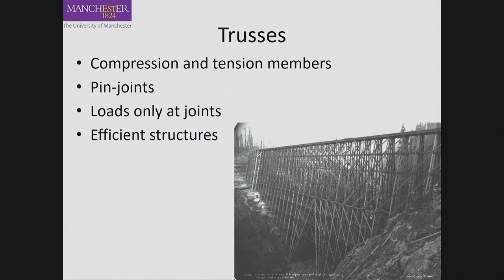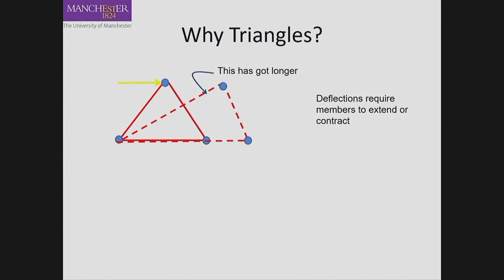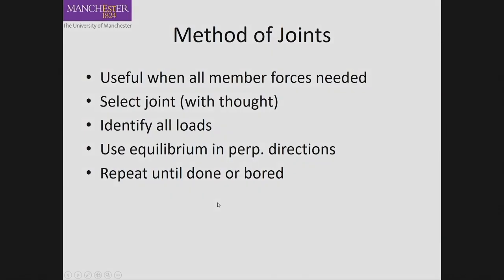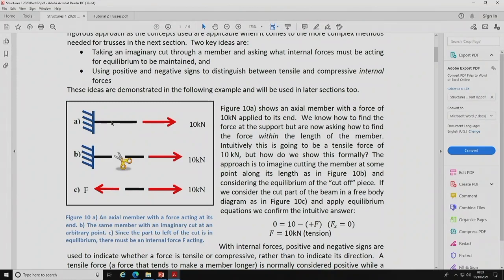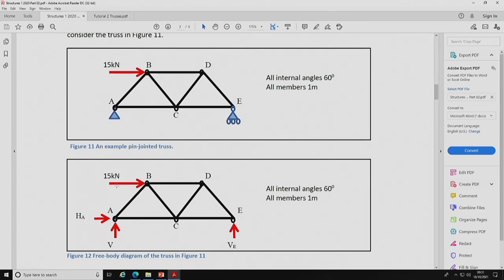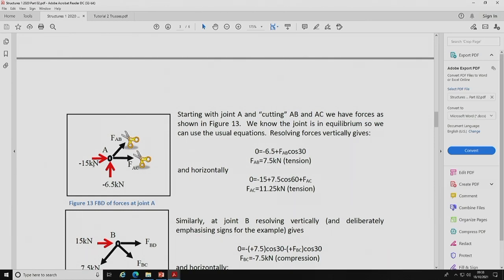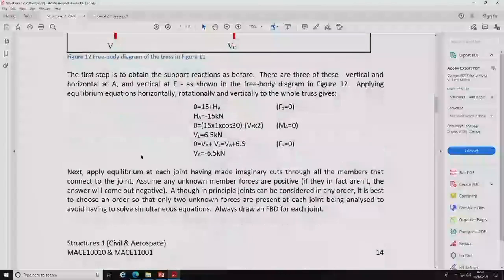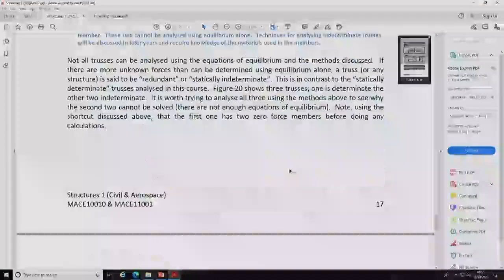第6节lecture trusses oct18